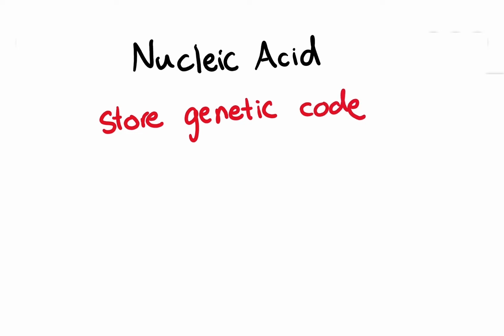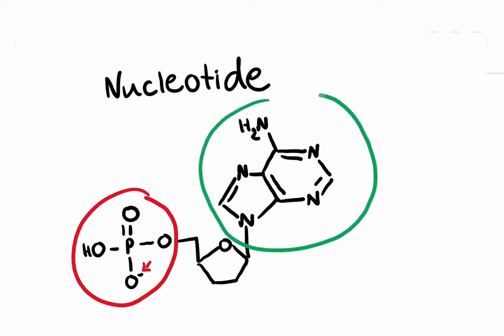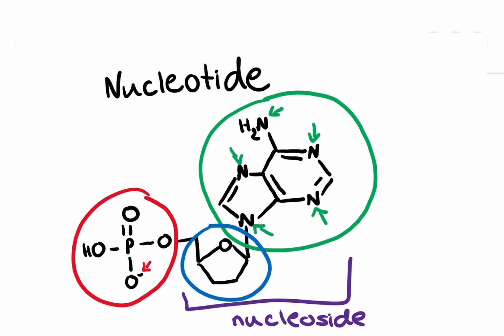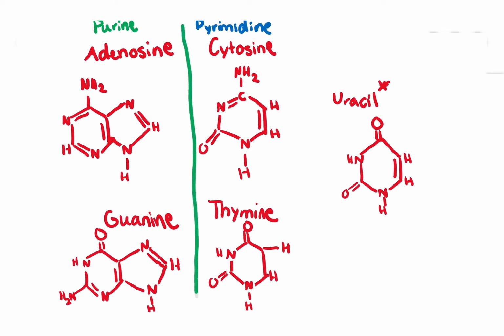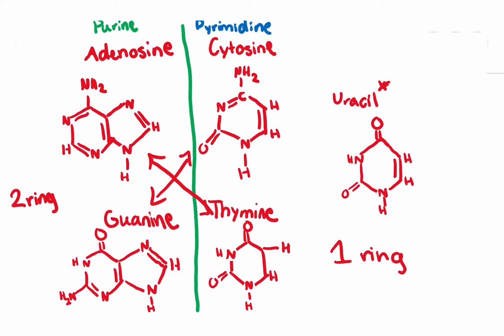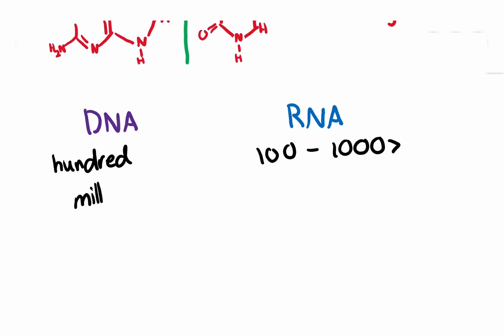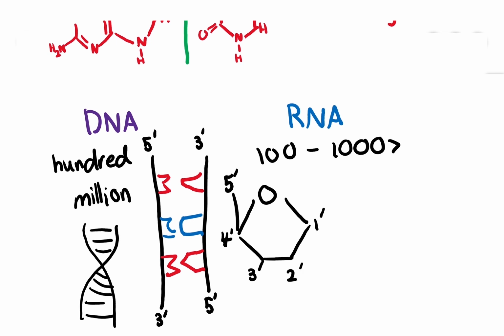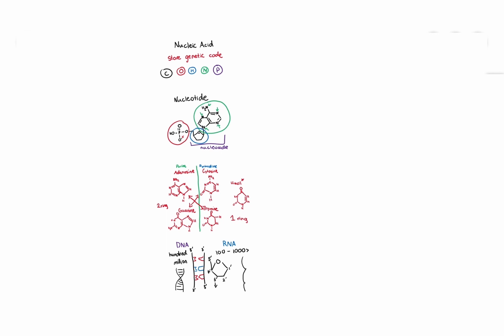Nucleic Acids | Introduction to Biological Molecules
In this lesson, we'll be introducing the second of four biological molecules: nucleic acids! The structure, function, and other information about this macromolecule will be covered in detail. If you'd like to watch other videos in this series check out: